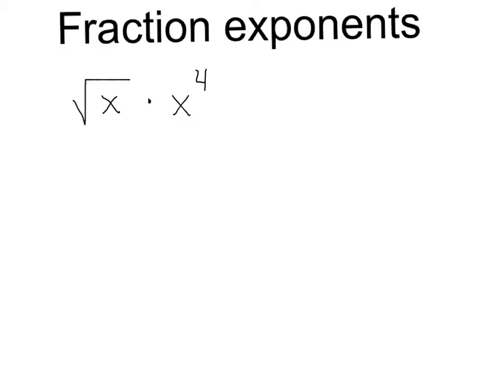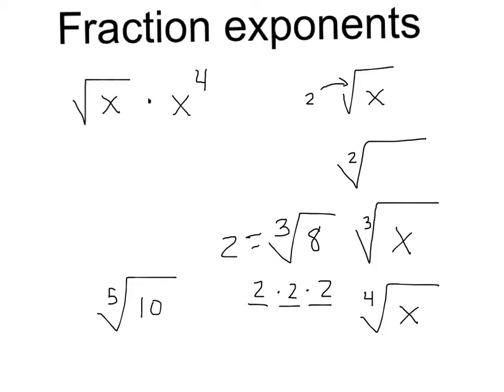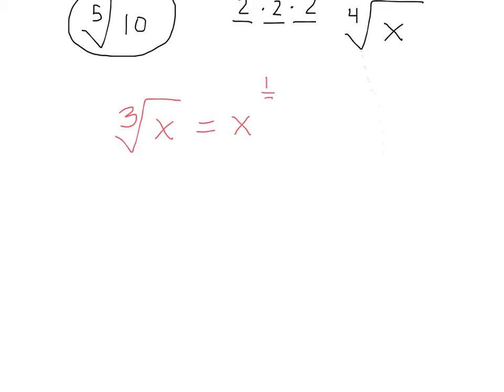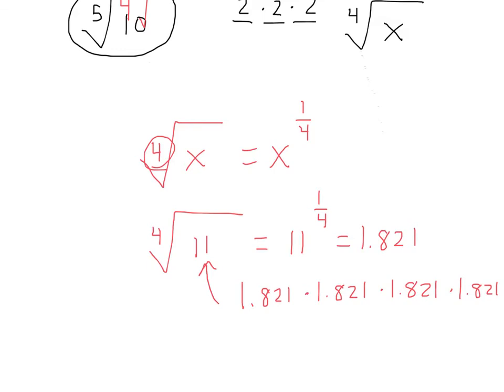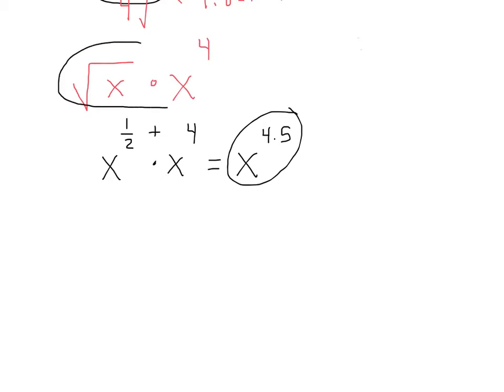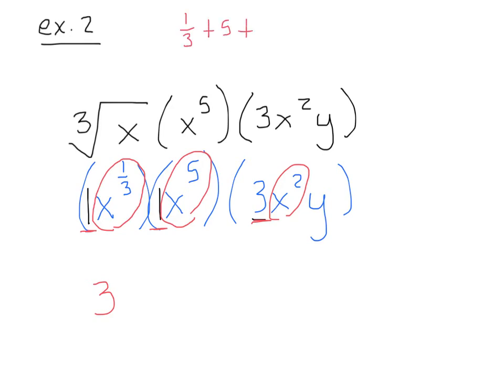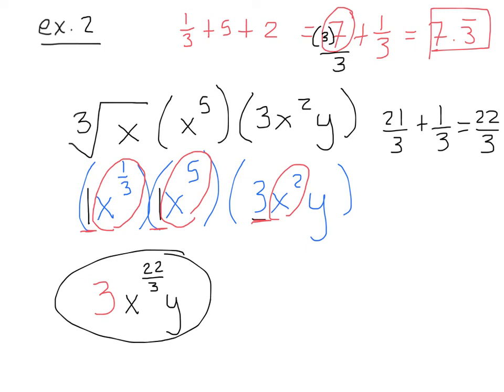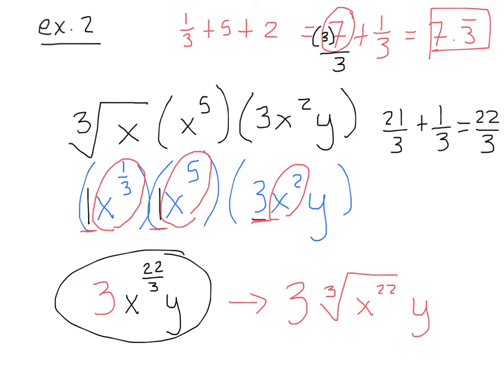Basics of fractional exponents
Multiplying monomial's with fractional exponents